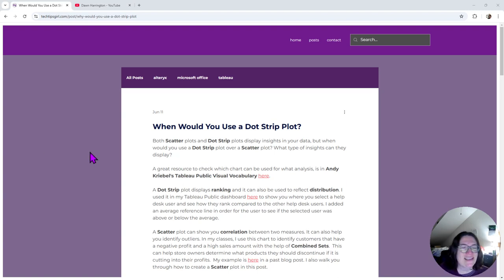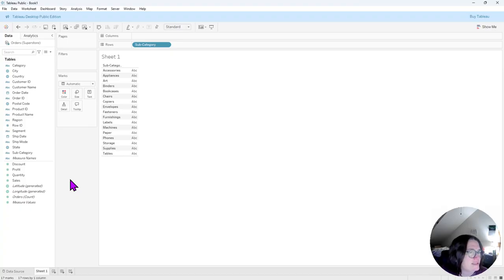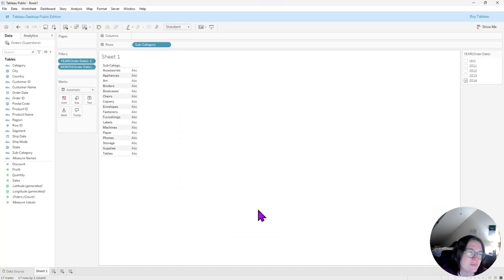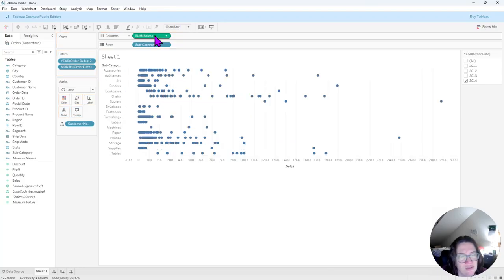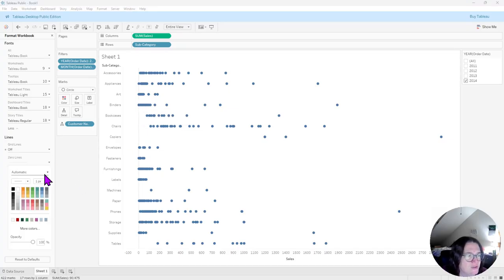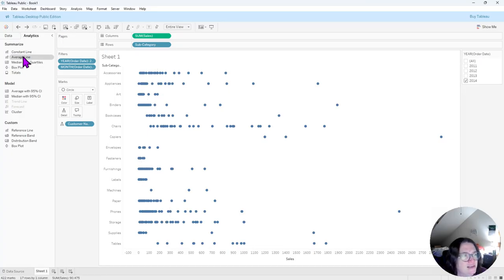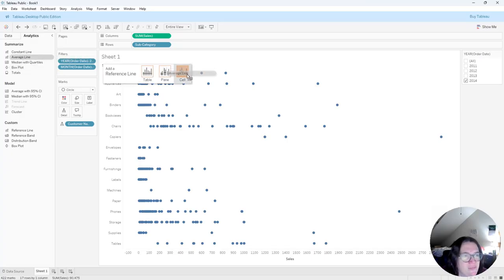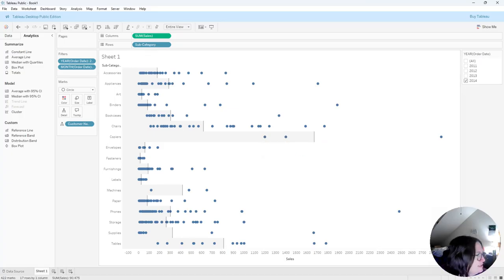DropStripPlot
Learn how to create a drop strip plot in Tableau and enhance it!